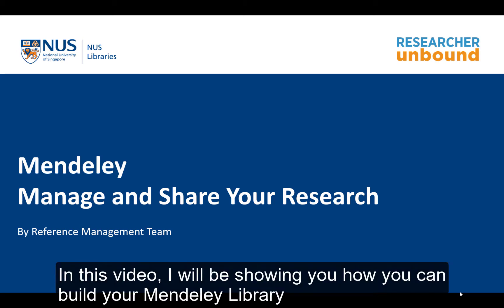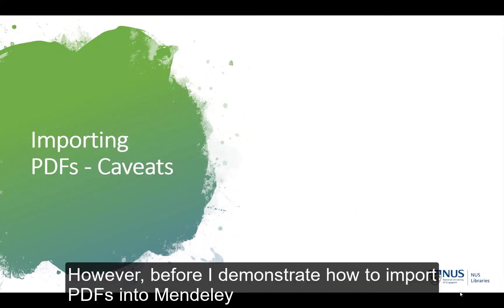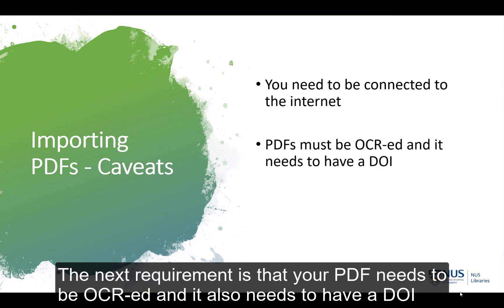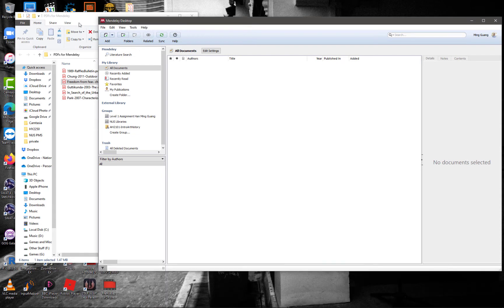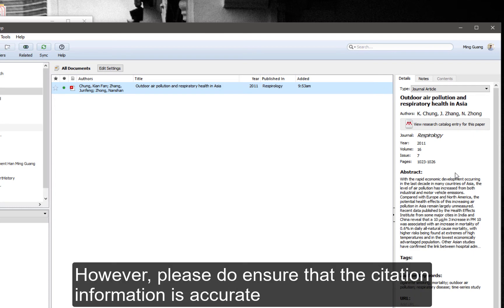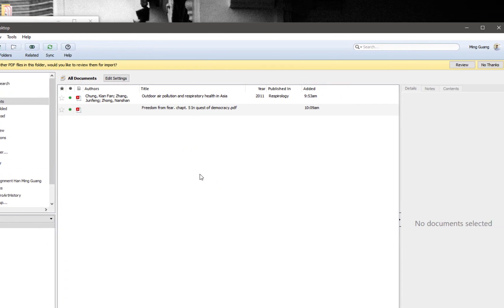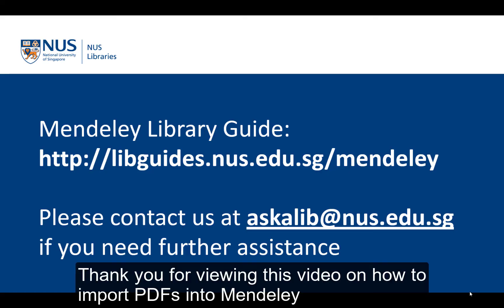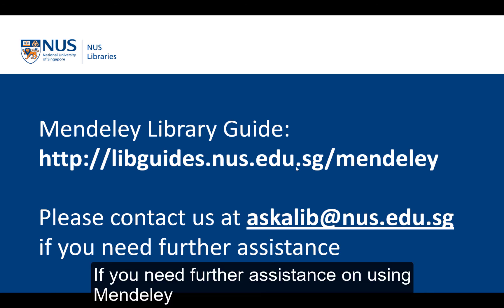Importing PDFs in Mendeley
Mendeley is a reference manager and academic social network that can help you organise your research, collaborate with others online, and discover the latest research. This quick video will show you how you add references into your Mendeley library by importing PDFs into Mendeley.

Visit the NUS Library Guide on Mendeley for more information on how to use Mendeley.